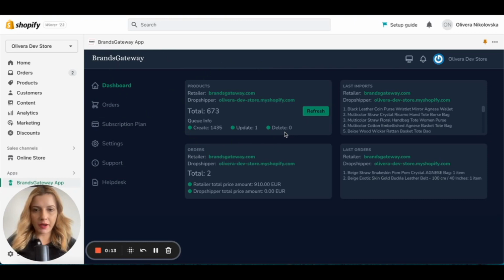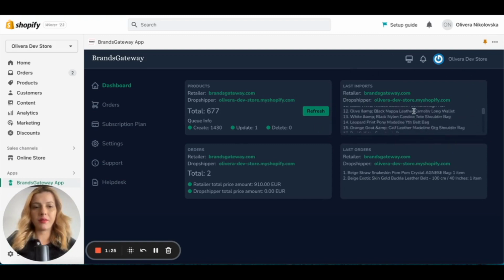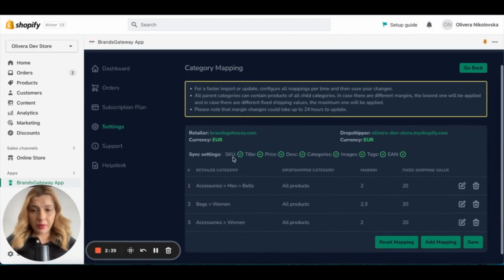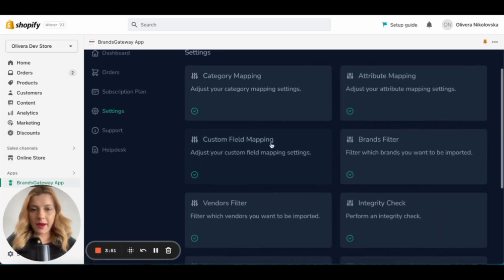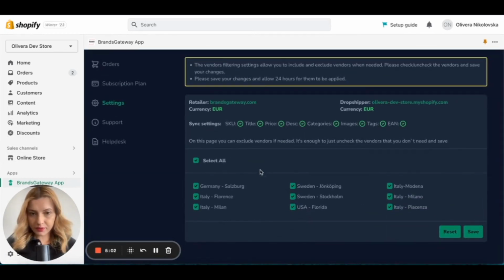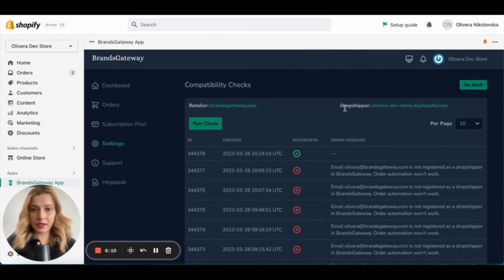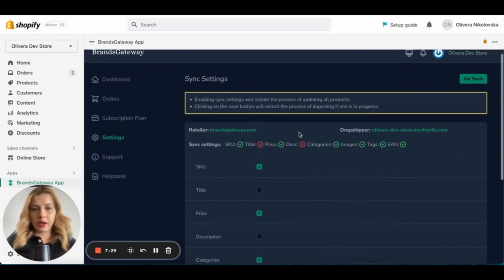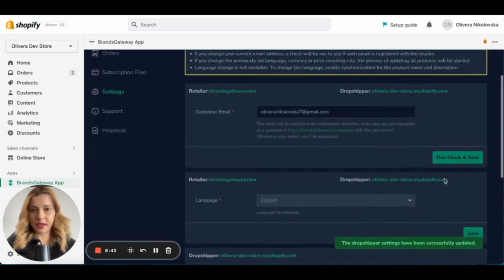How to navigate your Dashboard inside BrandsGateway's app?